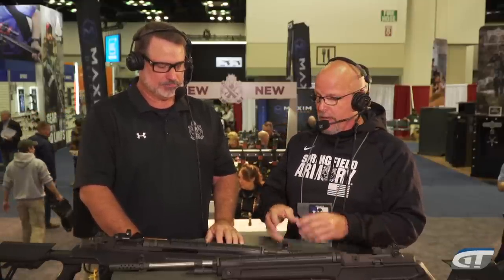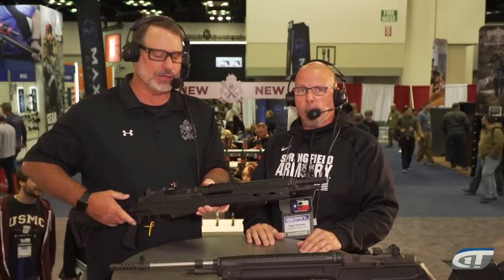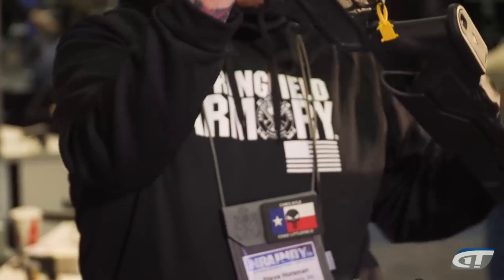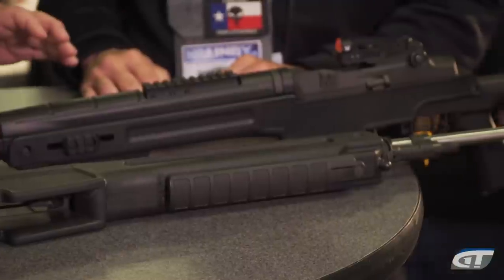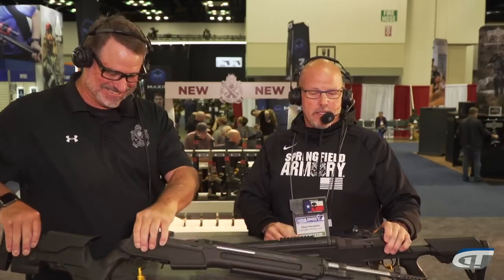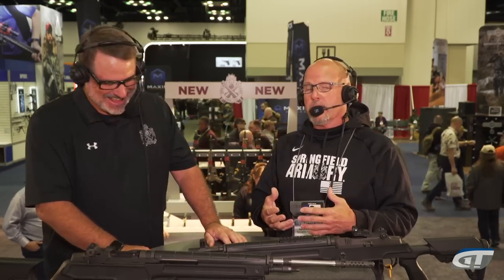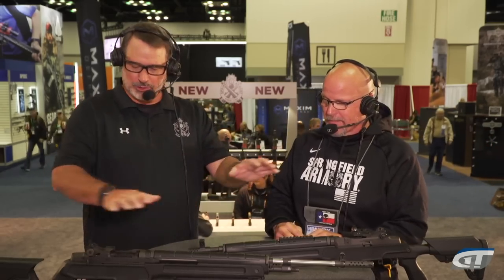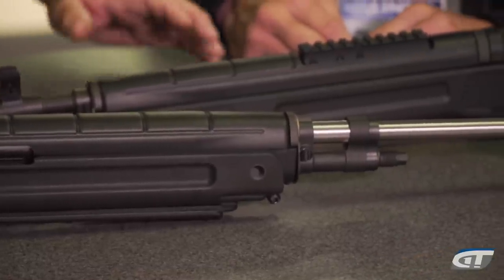Springfield’s M1A, and Competitive Shooting: NRA 2019 | Gun Talk LIVE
At the 2019 NRA Annual Meetings, Springfield Armory’s Rob Leatham and Steve Horsman talk about the M1A and shooting competitively.